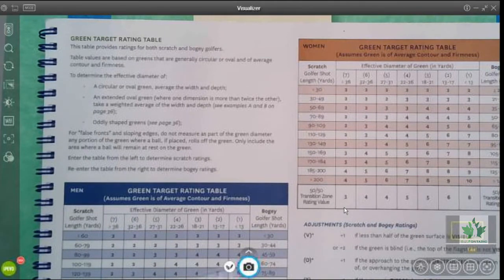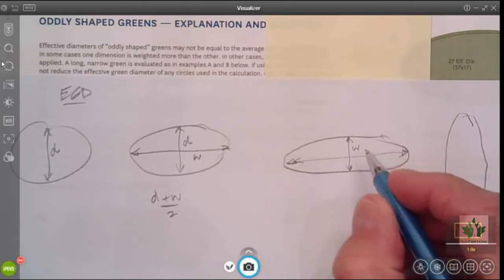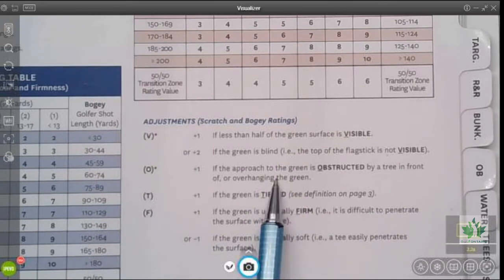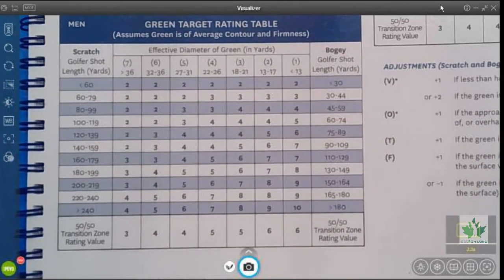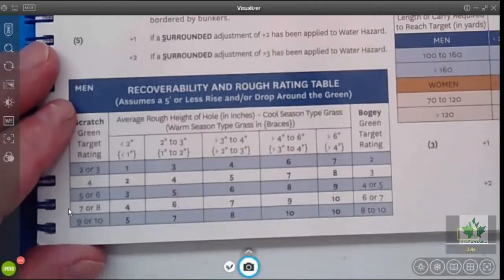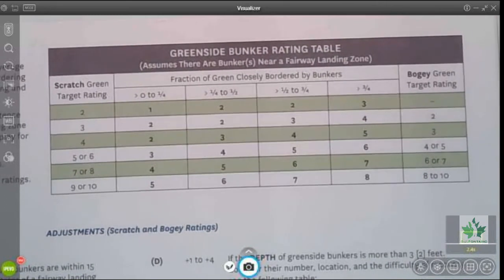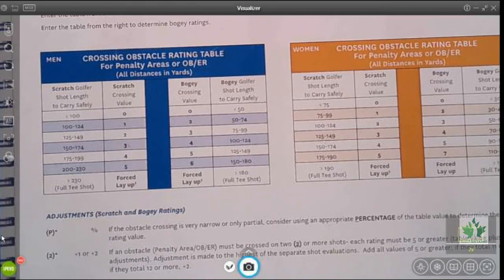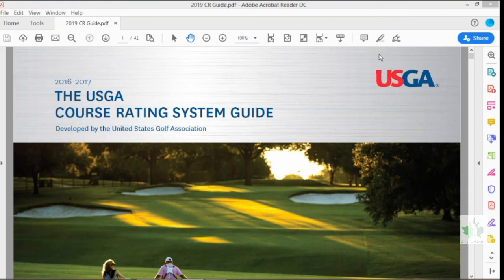2019 Golf Ontario Course Rating Webinar 4 - Green Target - Crossing Obstacle Penalty Area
2019 Golf Ontario Course Rating Webinar 4 - Green Target - Crossing Obstacle Penalty Area